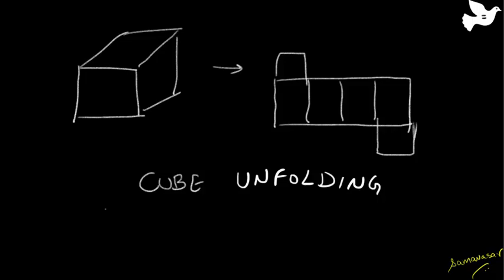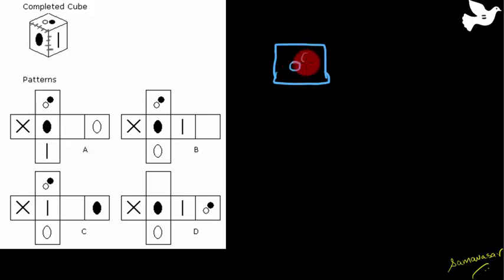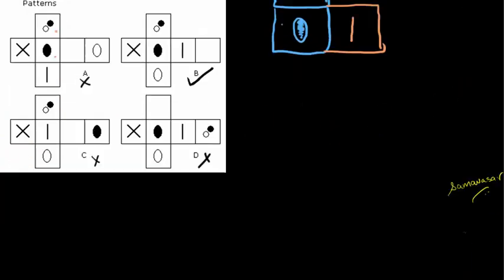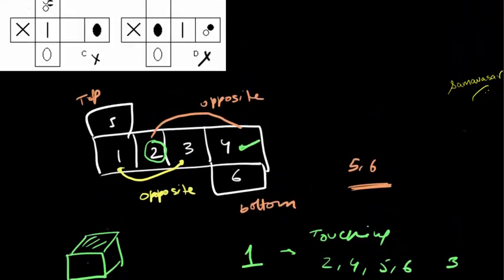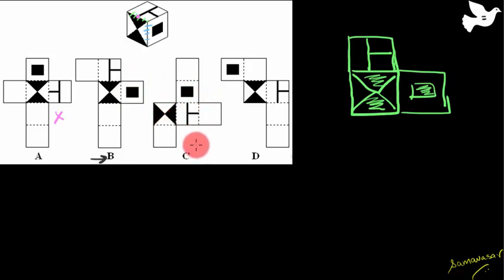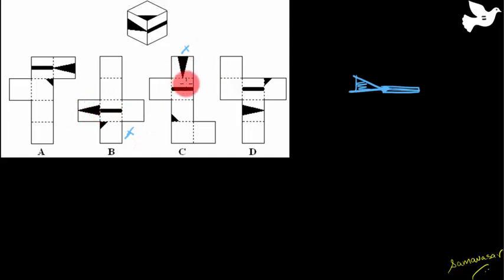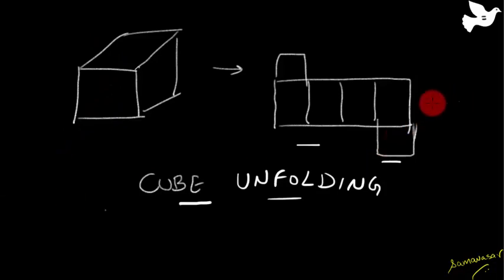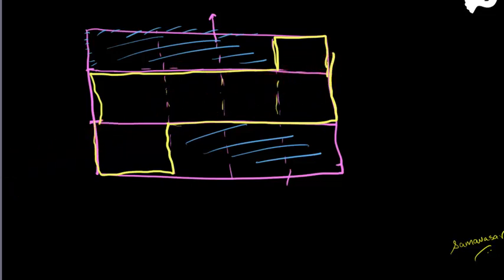Cubes and Dices Non verbal reasoning Part 2